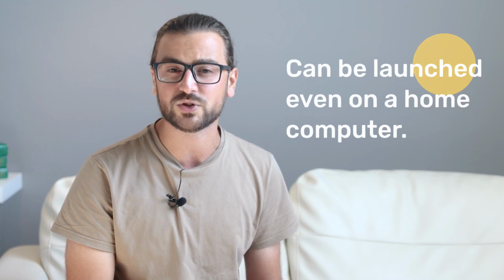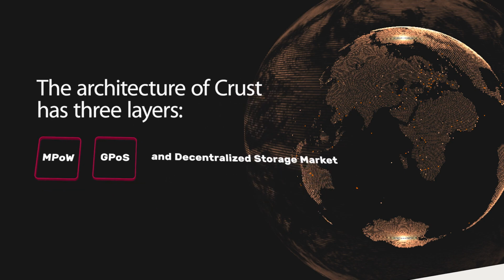DOT Features | Crust Shadow is a decentralized cloud storage project, supporting the TEE and IPFS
Crust Shadow (Crust on Polkadot) is a decentralized cloud storage project, supporting the TEE and IPFS technologies. It’s the perfect candidate to be used by Web 3.0 applications and all the other Kusama and Polkadot parachains. What makes it stand out among all the other storage projects is the fact that it doesn’t require expensive hardware resources, high-CPU and GPU. One of its main components, the work inspector, runs inside the TEE, in a similar fashion to Phala Network, and that’s why a Crust node can be launched even on a home computer.